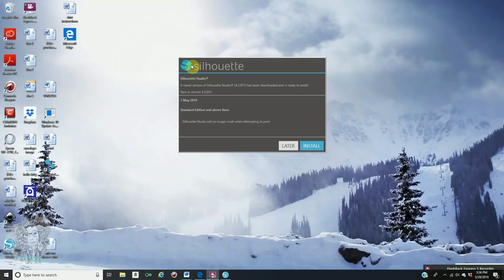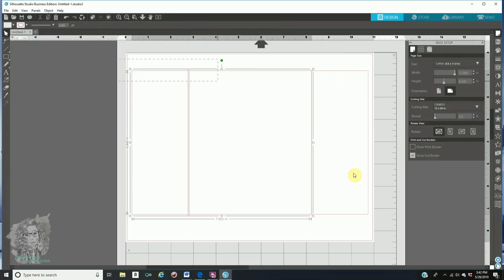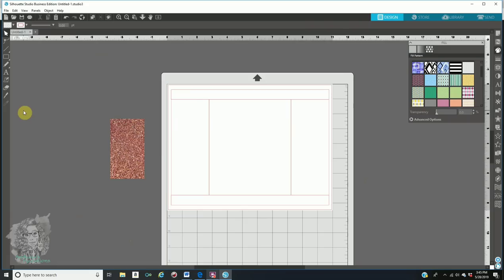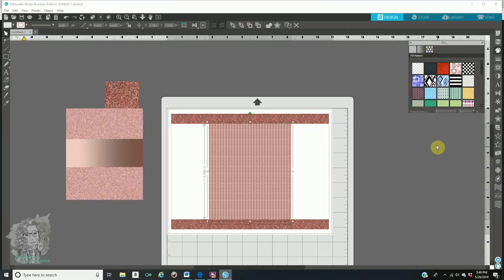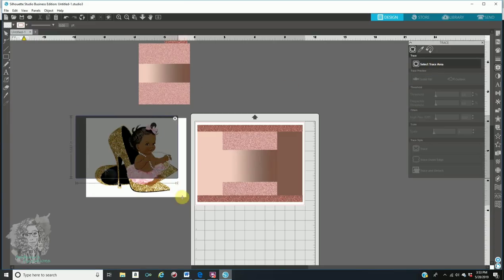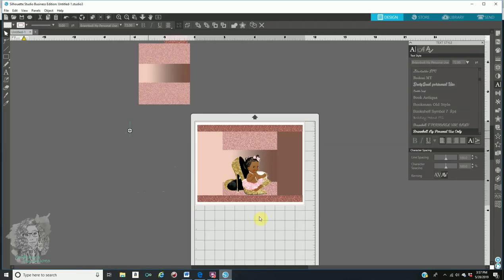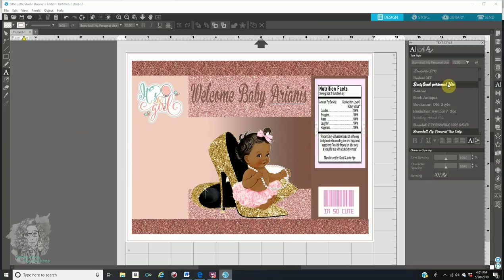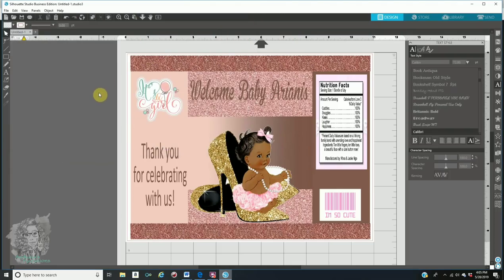How to: Customize Chip Bags using Silhouette Studio